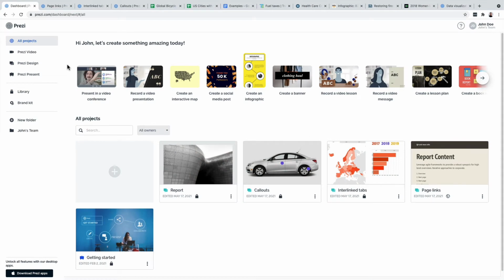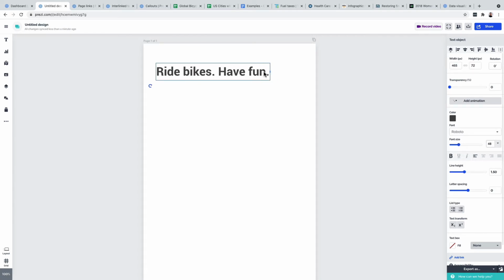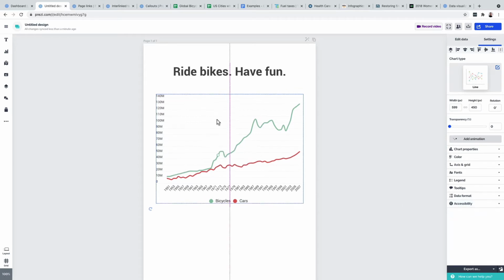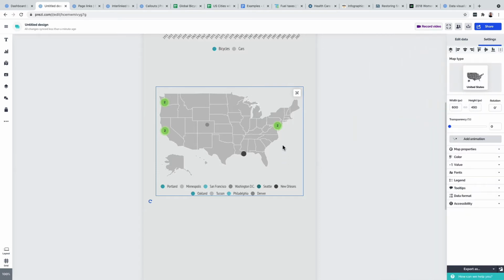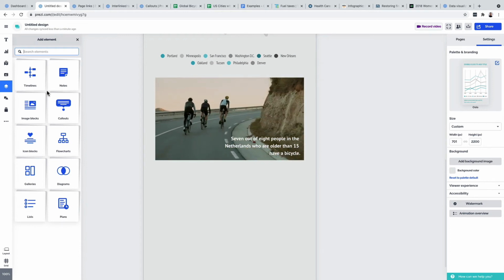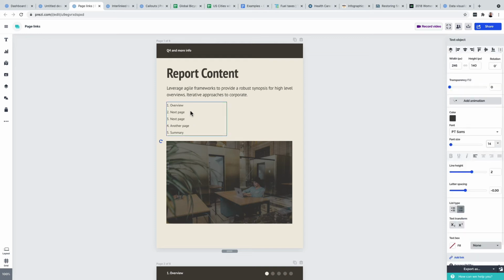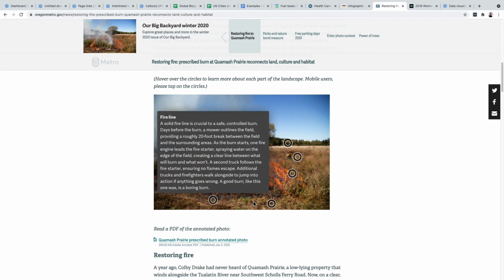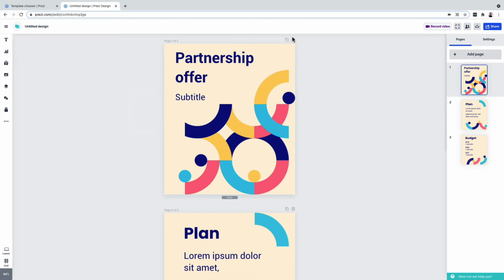Prezi training on-demand: Getting started with Infographics (Prezi Design)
Chapters:
0:00 Intro
1:40 Navigating the Prezi Design dashboard
3:28 Template library
7:22 Adding text
9:29 Adding and customizing a chart
16:27 Palettes and branding
17:37 Adding and customizing a map
25:06 Adding graphics
29:19 Adding elements and shapes
31:13 Using the library
32:38 Integrations
33:44 Using URL links, page links, and tab links
41:00 Adding animations to content
43:02 Adding callouts to content
45:49 Downloading
47:14 Sharing